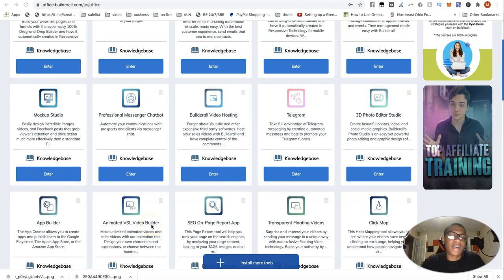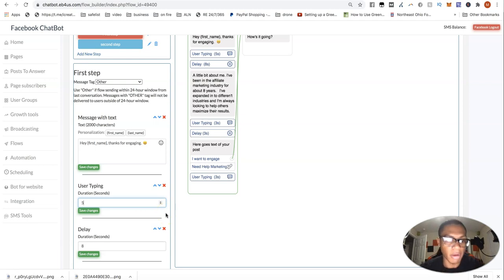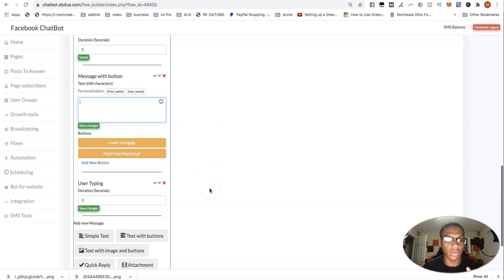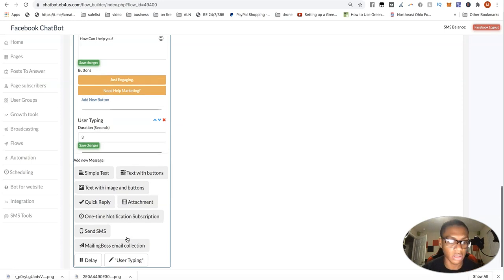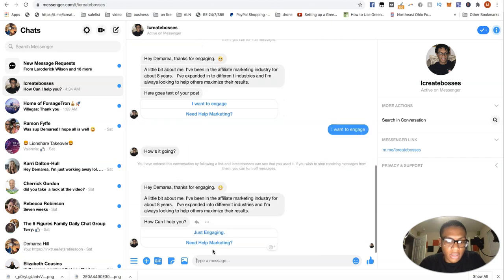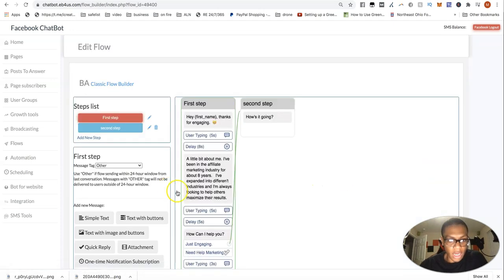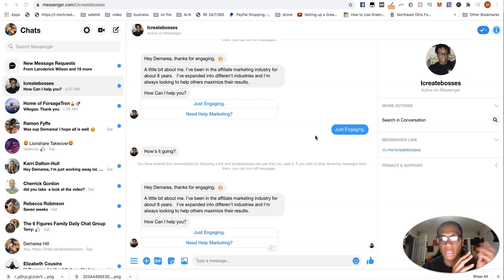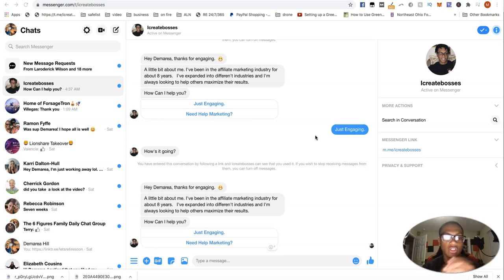Builderall Messenger ChatBot|Facebook Messenger Chatbot for Business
Builderall is honestly a business in a box. Instead of going around paying for all these tools to run a business. You have them all for one small fee.

I just found out about builderall. But I would of saved so much money having this in the beginning.